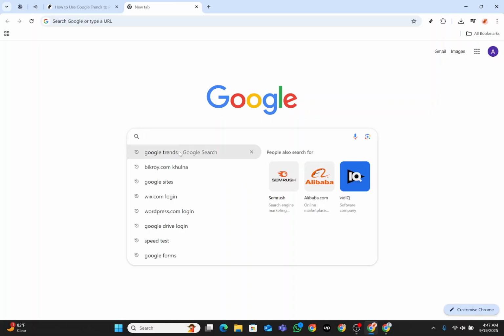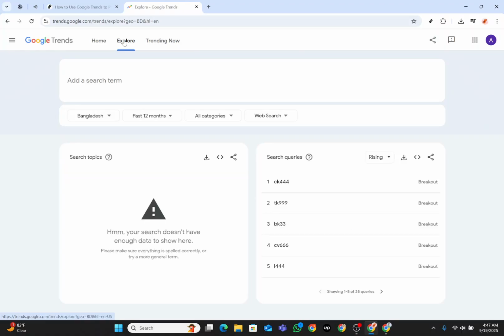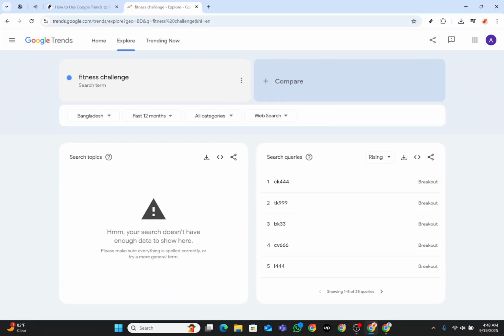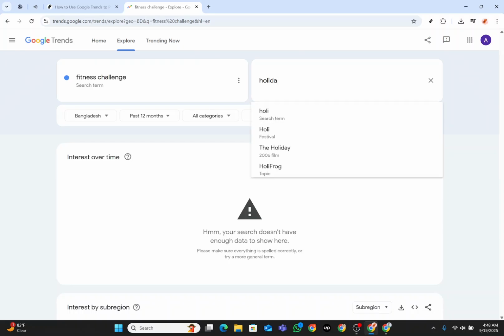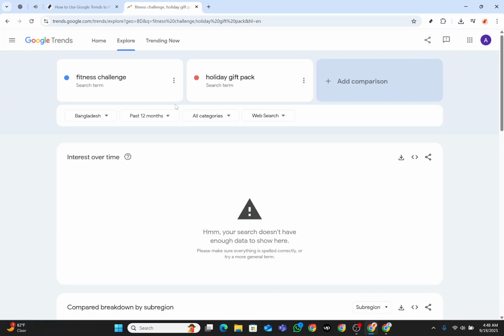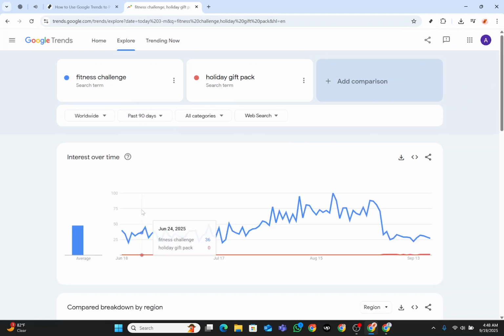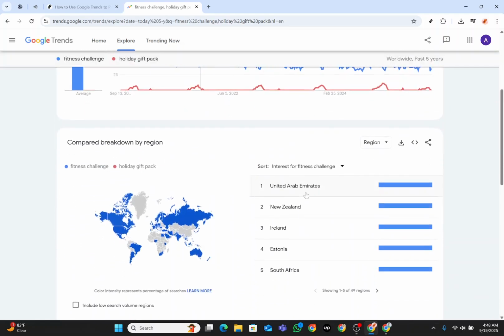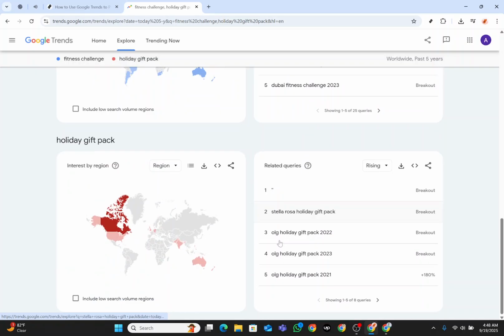How to Use Google Trends to Plan Giveaways & Contests Fast and Easy!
In today's video, I'm going to teach you how to use Google Trends to plan giveaways and contests fast and easy! Google Trends is an incredibly useful tool that shows the popularity of search queries over time, and it can provide valuable insights when planning engaging contests or giveaways. Let’s dive right in and explore how you can utilize this tool to its fullest potential.

First, you'll want to open your web browser and search for Google Trends. Once the results load, click on the first link, which will take you to the main Google Trends page. Here, you’ll see a range of trending searches and a search bar where you can start exploring specific topics.

Next, you'll direct your attention to the 'Explore' button. This feature allows you to dive into the detailed analysis of different search terms. Now, with your contest or giveaway in mind, it's time to brainstorm some ideas. Think of potential products or themes around which you’d like to base your event. For instance, you could consider trending items like wireless earbuds, fitness challenges, or something seasonal like a holiday gift pack. Note these ideas down, as they will form the basis of your search.

Once you have a list of ideas, enter your first giveaway or contest idea into the search bar. You’ll then need to click on the “+ Compare” option to add more ideas into the mix. You can compare up to five different ideas at once. This feature helps you understand which of your concepts are more popular than others and could give your event the best chance of being embraced by a larger audience.

After entering your ideas, hit the enter key and analyze the data presented. Focus on the graph that displays the popularity of your terms over time. To gain even deeper insights, adjust the time range. By examining data over the past 90 days, you can spot current trends, while looking over the past 12 months can highlight seasonal patterns. If you wish to identify an ever-relevant concept, looking five years back can help identify timeless popular topics.

Scrolling further down, check out the “Interest by subregion” section. This allows you to see which areas your ideas are most popular in. These insights are particularly helpful in targeting specific regions, maximizing the reach and engagement of your contest or giveaway.

Finally, review the “Related Queries” and “Related Topics” sections. These are treasure troves of additional information. Rising queries indicate emerging trends that could add an innovative twist to your contest, while top queries reveal stable, ongoing interests that can assure sustained engagement.

And there you have it, a comprehensive guide to effectively using Google Trends in organizing your next big giveaway or contest. By utilizing this tool, you can bring fresh and popular ideas to your audience, increasing their enthusiasm and participation. Thanks for tuning in, and happy planning!